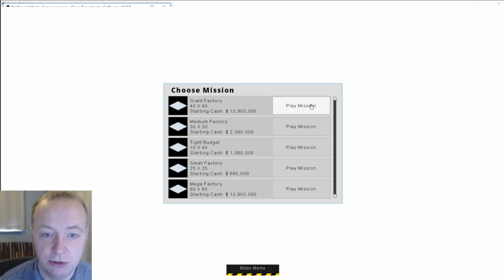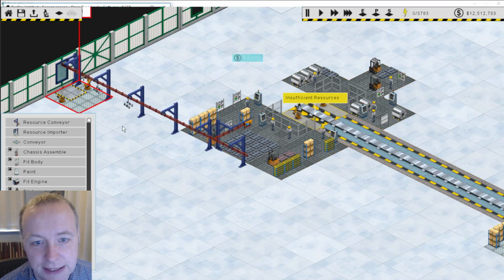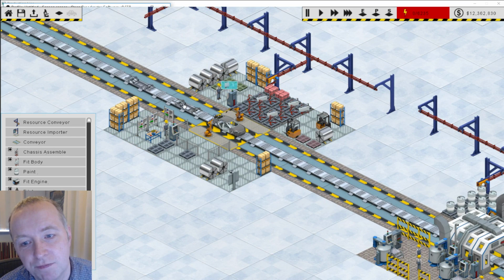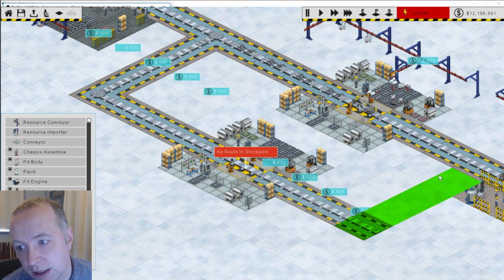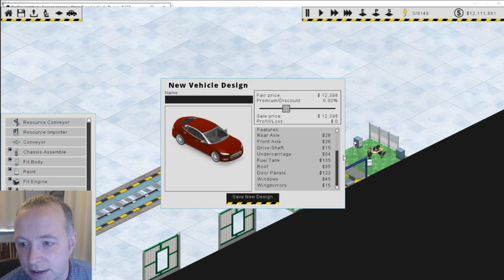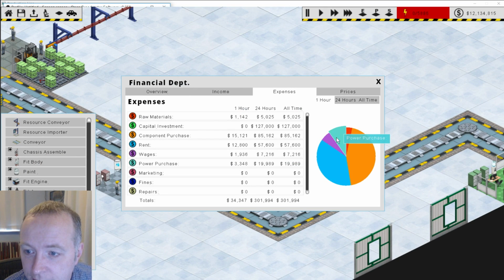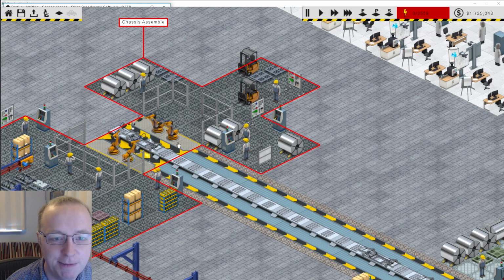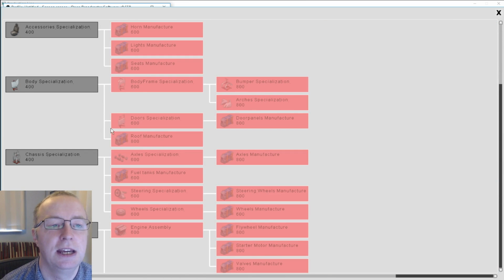Production Line Game: Dev blog #9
Ninth developer blog video for production Line This is an in-development PC isometric management/strategy/tycoon game coming some time in 2017. Its is effectively 'car factory tycoon', and the player has the role of designing a giant car factory, working to bring down the cost, and up the production of modern cars.